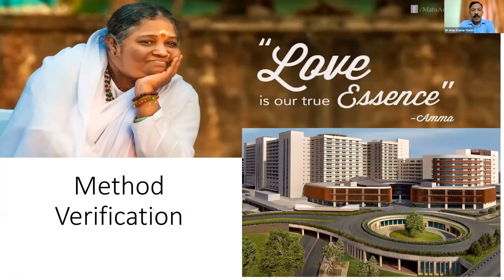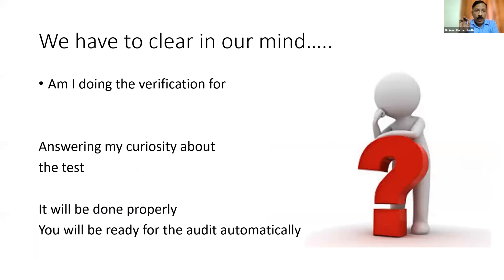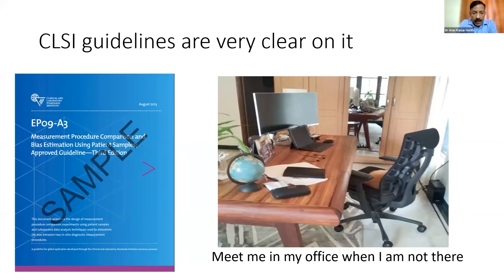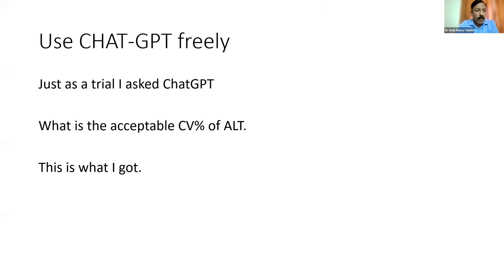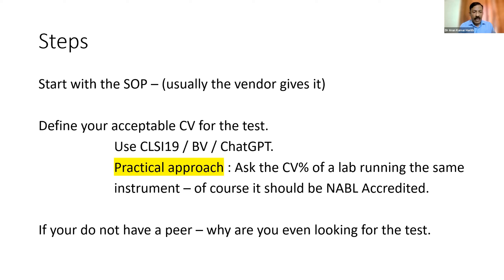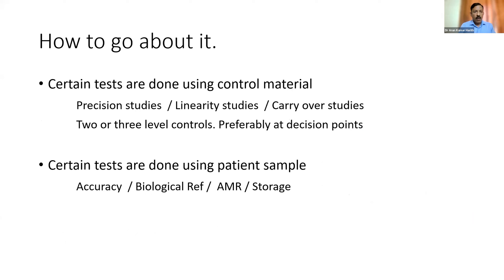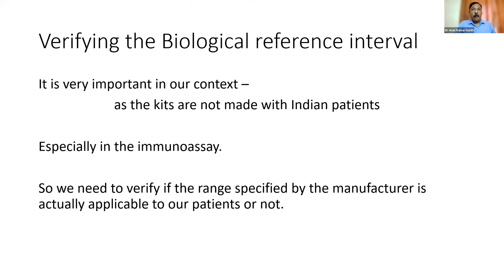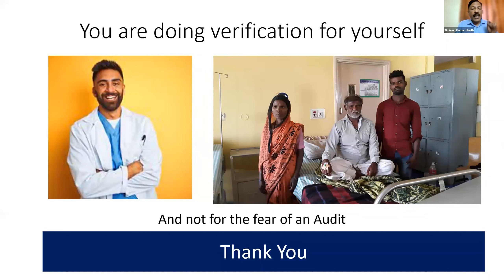CQE Series 20 : Quality Assurance Planning in Laboratory - METHOD VERIFICATION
Speaker : Dr Arun Kumar Harith
Moderator : Dr Geeta Fulari